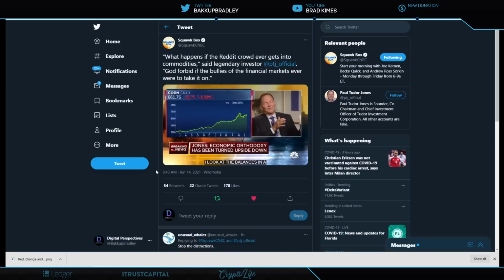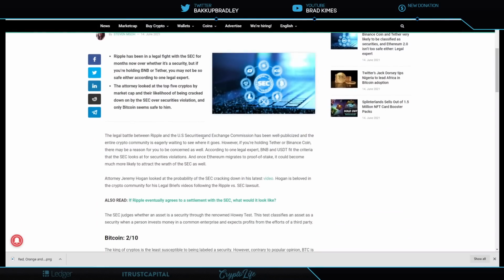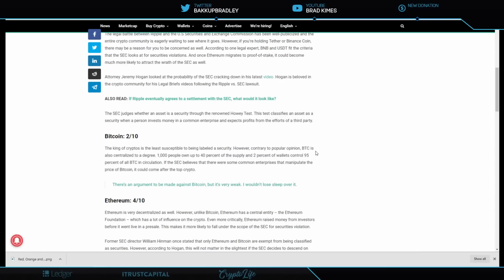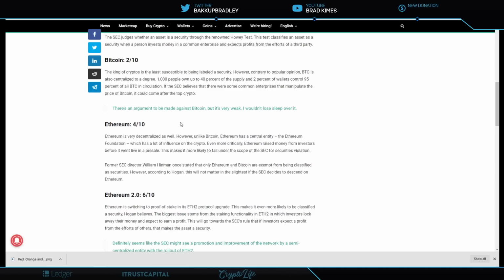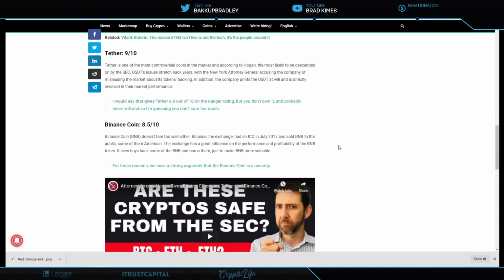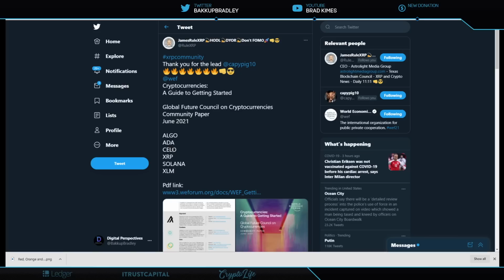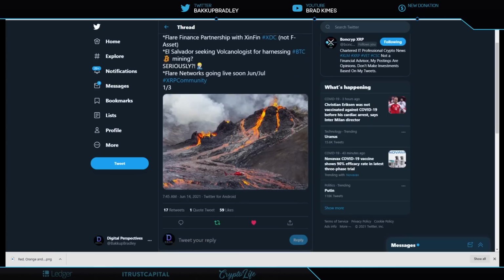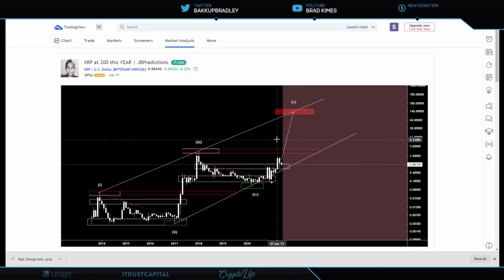Ripple/XRP-Jeremy Hogan On BNB/Tether/Ethereum=All Securities,XRP Could Hit $150-$200 This Year!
XRP Las Vegas 2025-Get Tickets

Become An Official Member Of The Freedom Zone

Glint-Buy,save and spend real gold and US dollars,digitally with Glint

CODE:DPV50

Flare Naming Service:Early Launch Reservation
.FLR Domain Names/Payment Pointer